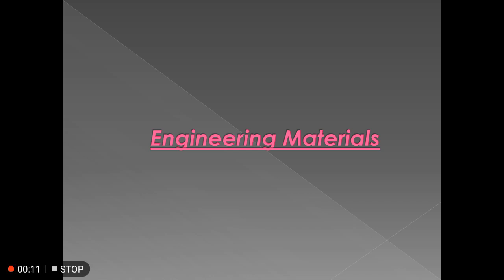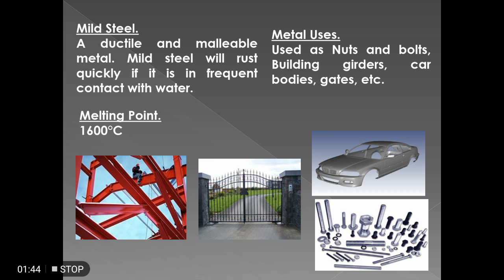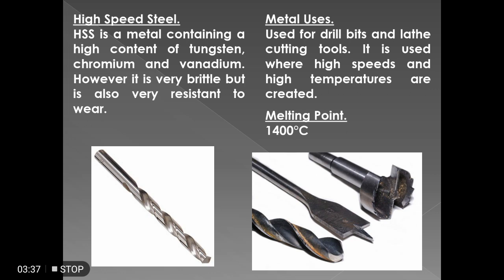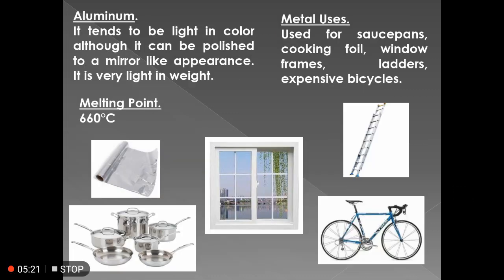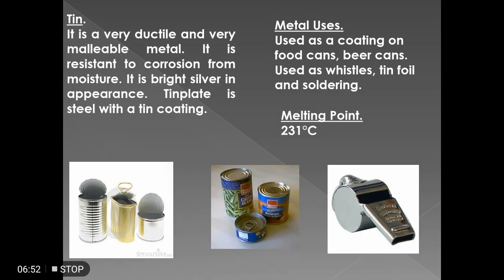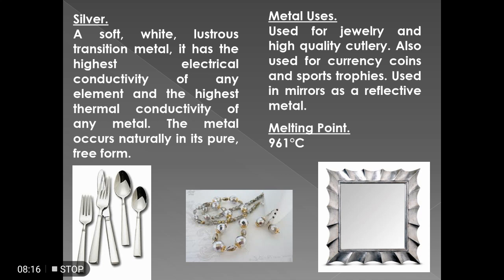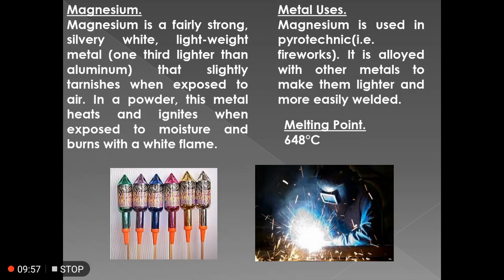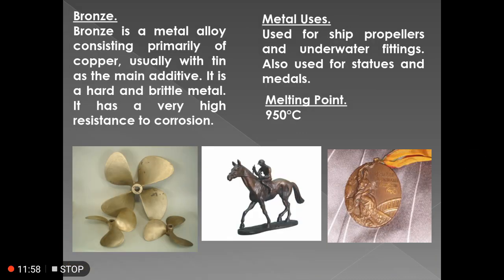Introduction to Ferrous and Non-Ferrous Metals | AMVI, SSC JE | Mechanical Exam Preparation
This is the introductory video of different types of metals.
In subject 'Engineering Materials' this becomes first chapter of it.
 It containt short discription about Classification of metals.